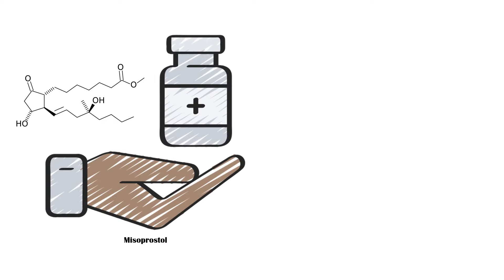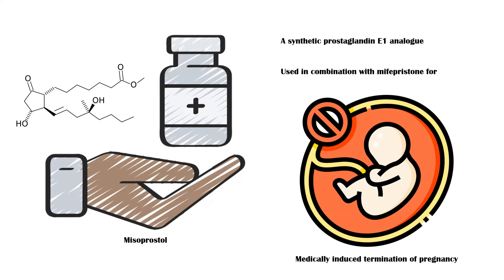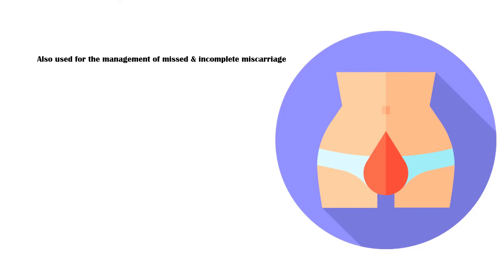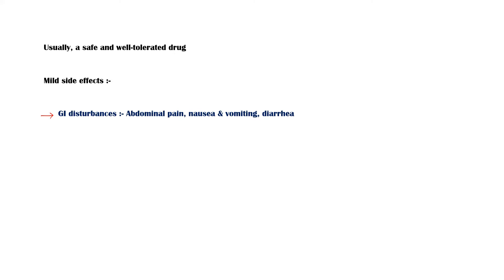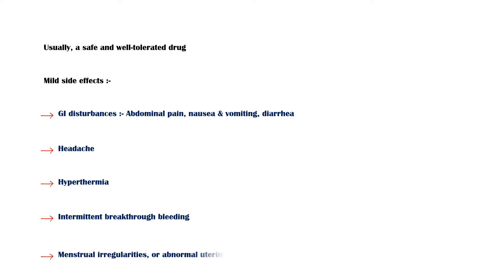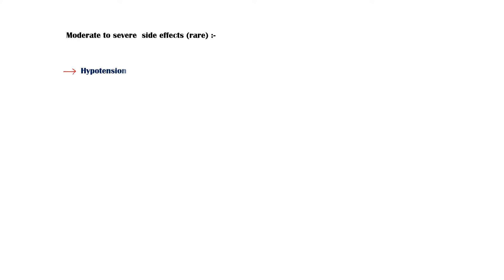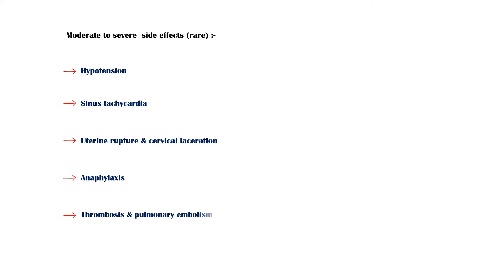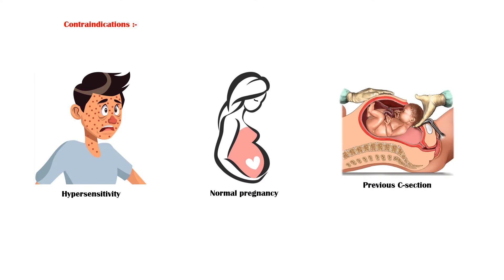Misoprostol (Abortion Pill) Side Effects - What Are The Most Common Side Effects Of Misoprostol?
Misoprostol is a synthetic prostaglandin E1 analogue, which is commonly used in combination with mifepristone for medically induced termination of pregnancy.
In addition, it is also used in the management of miscarriages, especially missed and incomplete miscarriages, and to treat postpartum uterine bleeding.
Misoprostol is usually a safe, and well-tolerated drug.
Mild adverse effects include the following.
Gastro-intestinal disturbances, such as abdominal pain, nausea and vomiting, and diarrhea.
Headache.
Hyperthermia.
Intermittent breakthrough bleeding.
Menstrual irregularities, or abnormal uterine bleeding.
Lethargy.
And vertigo.
Rare, moderate to severe adverse effects include the following.
Hypotension.
Sinus tachycardia.
Uterine rupture and cervical laceration.
Anaphylaxis.
Thrombosis, and pulmonary embolism.
Finally, misoprostol is contraindicated in any person who has a hypersensitivity to it.
Normal pregnancy, and previous cesarean section are the other 2 contraindications for misoprostol.

pharmacology,abortion pill,abortion safety,doctors without borders,how to use misoprostol vaginally,how to take misoprostol by mouth,misoprostol long-term side effects,misoprostol side effects how long,abortion pill side effects,misoprostol side effects